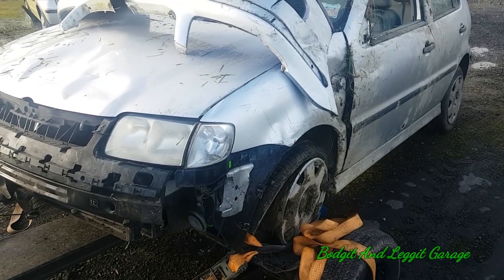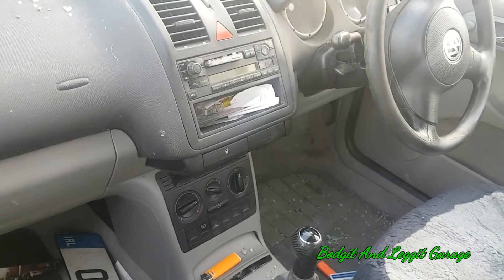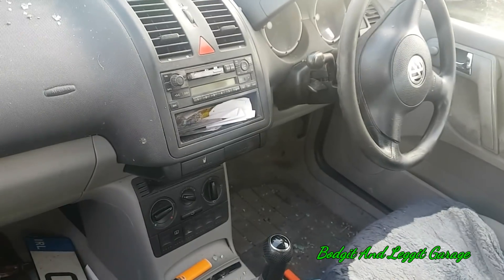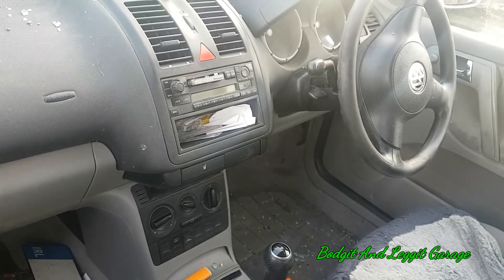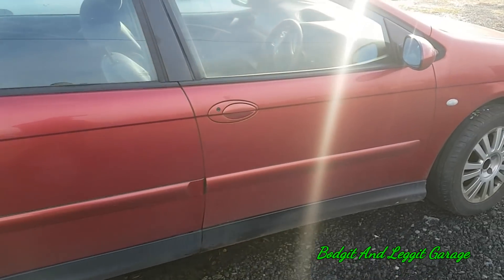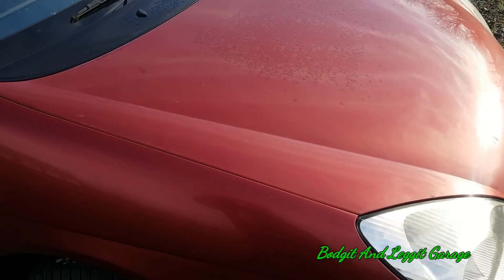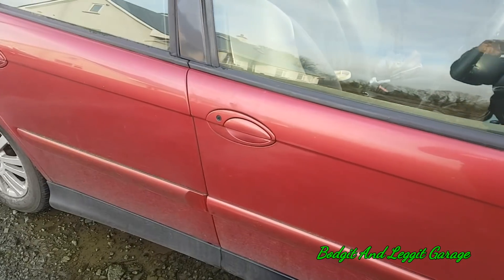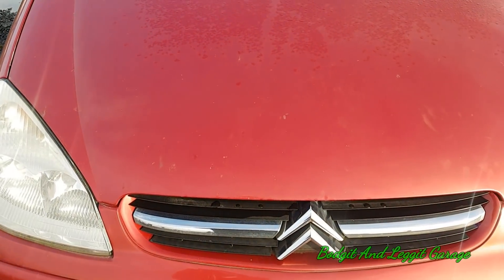Popping air bags driving with no oil in engine or gearbox what Bodgit And Leggit Garage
We have some fun plans with this car I plan to drive it with no engine oil in the engine and no oil in the gearbox to see which one will blow up first if you have any other suggestions let me know we're also going to be setting off the airbags with a watermelon show him people when they sit too close to the steering wheel just what can happen to you and why it's dangerous to do that should be good fun setting off airbags and destroying engines and gearboxes